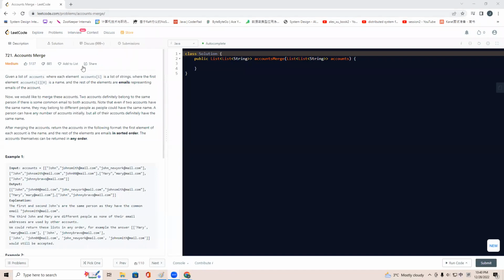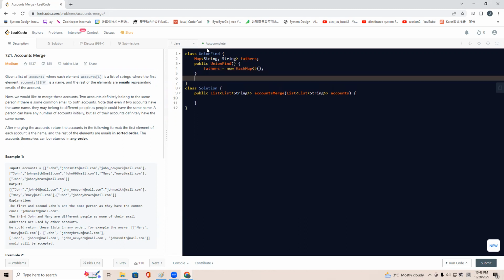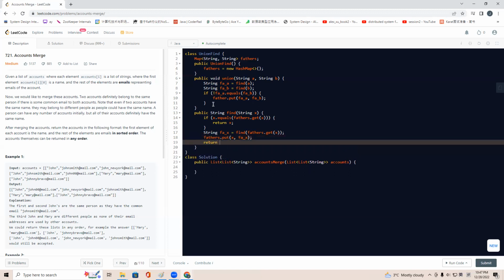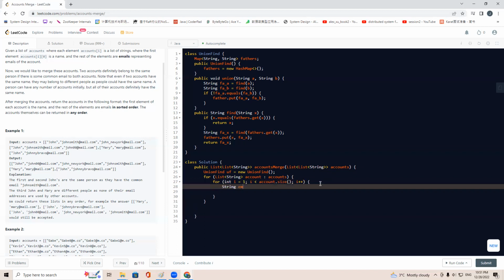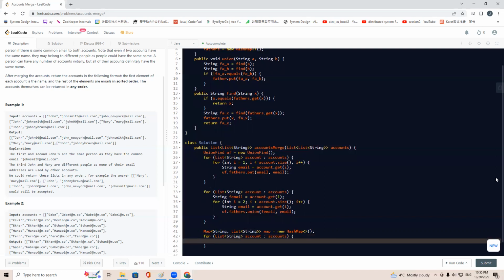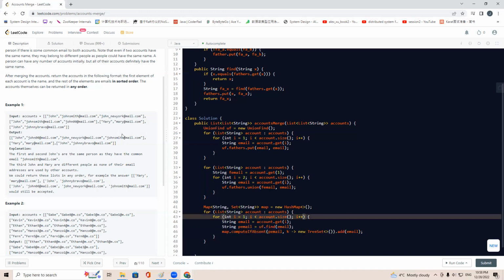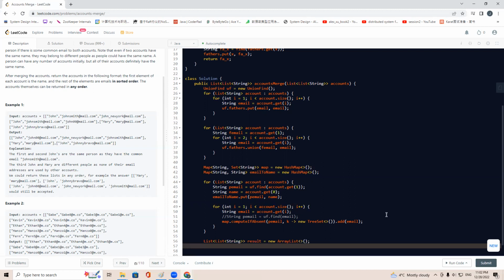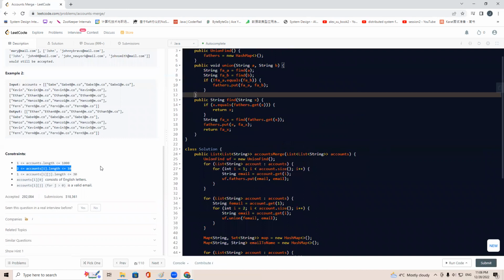721. Accounts Merge